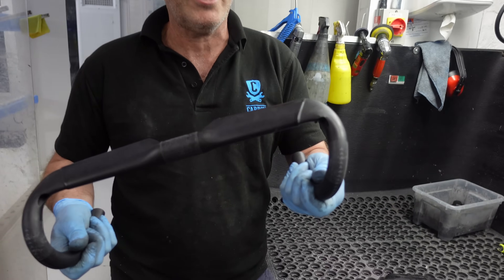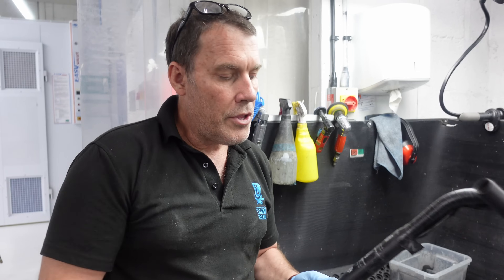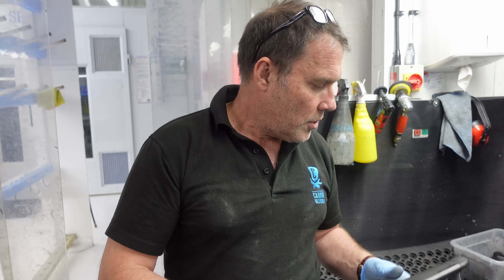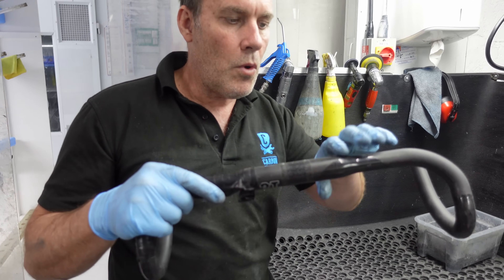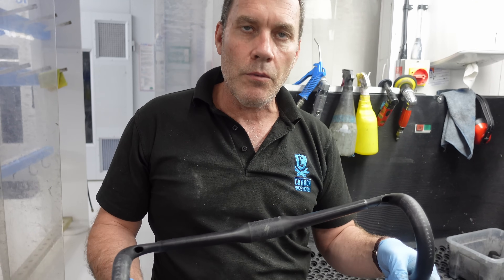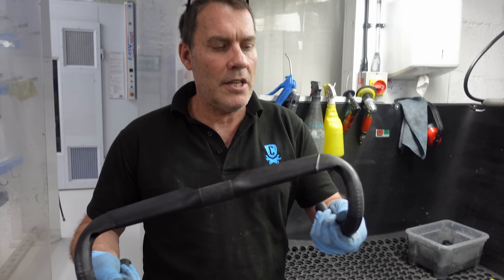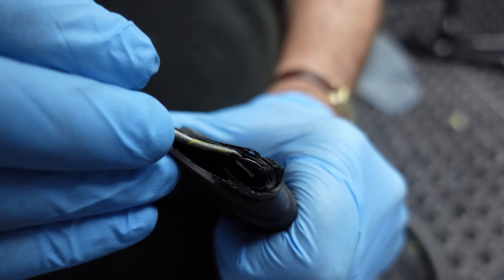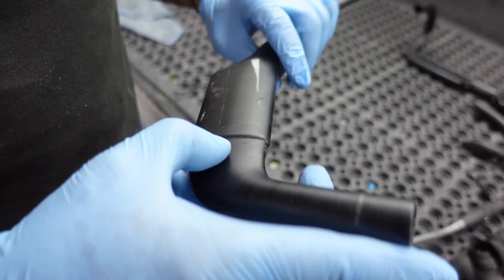Carbon Fibre Handlebars… What No One Is Telling You!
In this video, we'll be joined by the expert, Rob from Carbon Bike Repair, who will share his knowledge and expertise on all things carbon fiber.

Are carbon handlebars worth the investment? That's a question we'll be answering as we discuss the pros and cons of these lightweight and stylish bars. We'll also look into some instances of snapped carbon handlebars to understand their durability.

But that's not all – get ready for an intriguing experiment! We'll be cutting some carbon bars to see how they hold up under pressure. Don't worry; it's all done scientifically to bring you valuable insights!

And of course, we can't forget the classic debate: carbon vs. aluminum handlebars. We'll be comparing the two materials to see which one comes out on top for road bike enthusiasts.